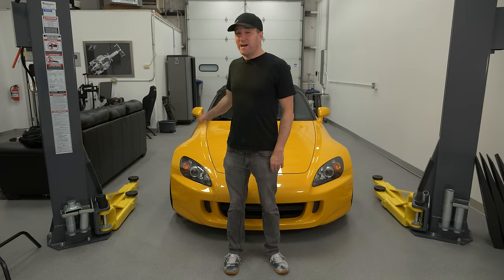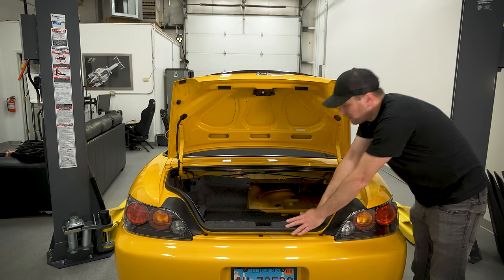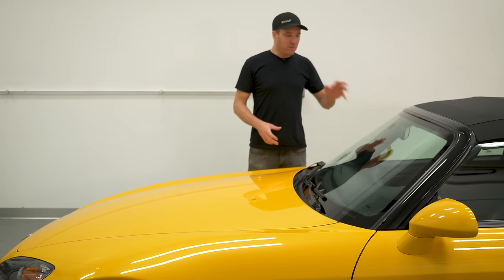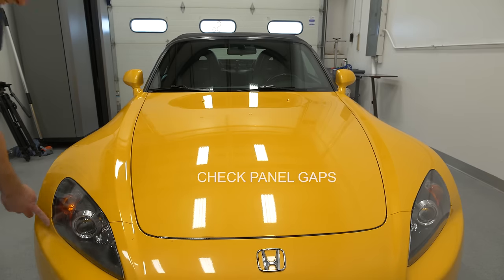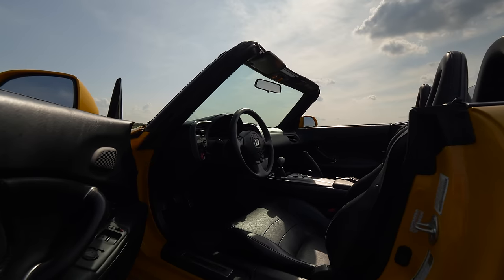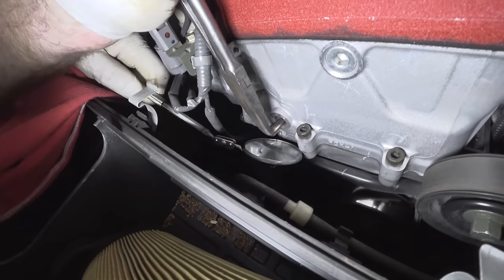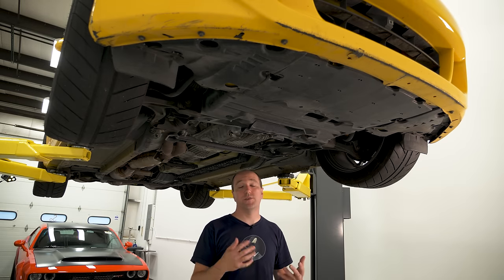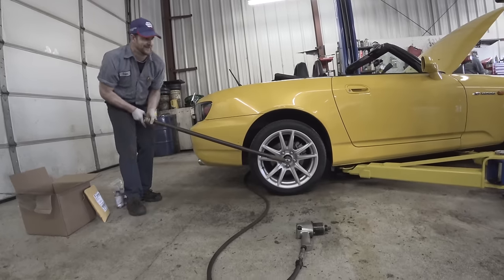Honda S2000 Buyers Guide and More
Everything you ever wanted to know about shopping for an S2000.  (Well most of it) This is the video consolidating years of information. Consider this a companion to the review we did on the vehicle listed below.  No click bait, gimmicks or yelling included here.  If you are interested in buying an S2000 or just like watching content about it this video is for you.

Index:
00:00 - 00:30 Intro
00:30 - 1:10 Everything you need to know
1:15 -5:08 Understanding Accidents and Body Work
5:08  - 8:59 UV Issues, Headlamps, Fenders and Rubbing wheels
8:59 - 10:45 Glass and Gaskets and Body
10:45  - 13:25 Checking the Top
13:25 - 17:35 Interior
17:35 - 21:48 Engine Maintenance, Problems and Mod Checks
21:48 - 26:15 Under Body, Rust, oil, and Suspension
26:15 - 26:50 Mid Section and Coatings
26:50 - 28:17 Rear Suspension and More Checks
28:17 - 29:53 Leaks, Oil Filter, Bushings
29:53 - 30:40 Wheel bearings and Axle Nut
31:04  -32:25 Fluids, trans and Diff
32:25 - 35:45 Testing Transmission and Steering, Test Drives
35:45 Final Checks and Test Drive, and Noises